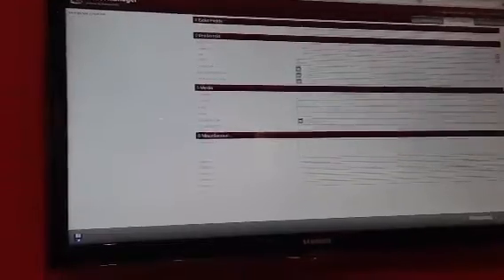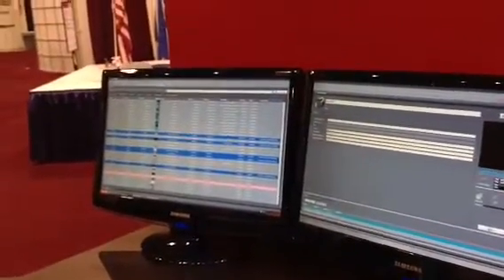MaestroVision Asset Management at NAB 2012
Impressive asset management system by MaestroVision.